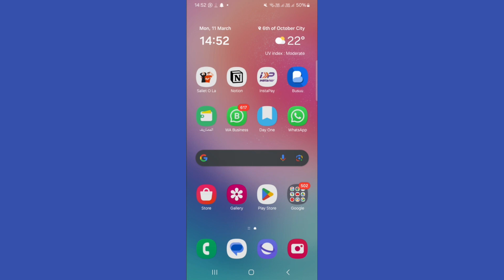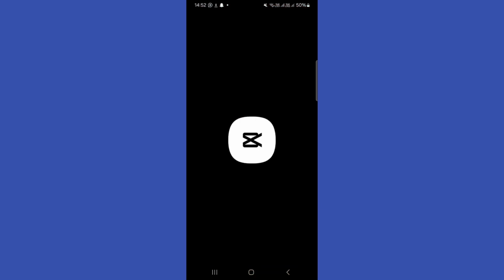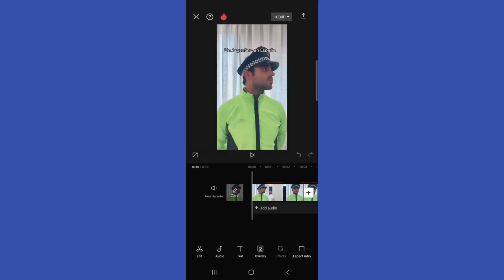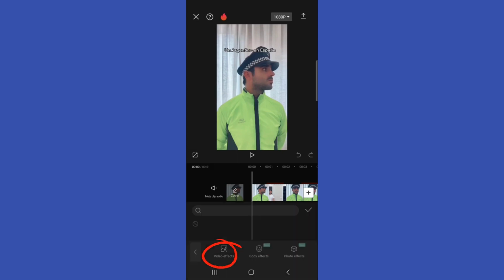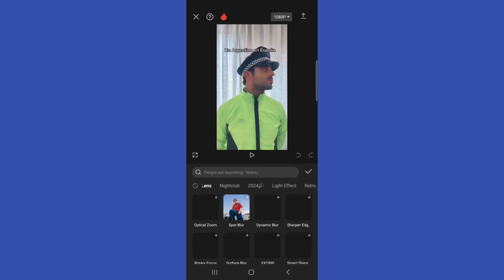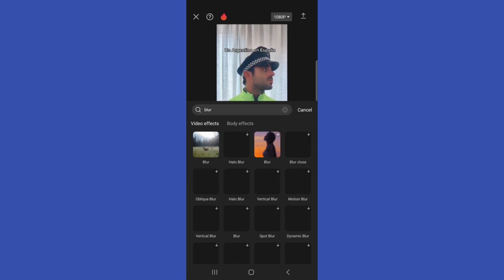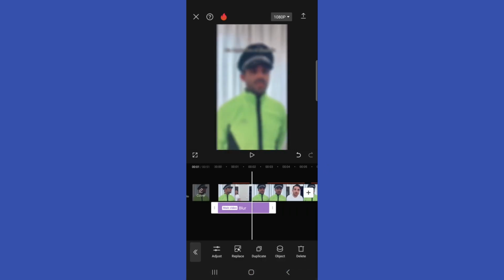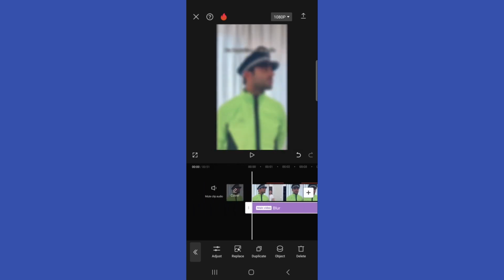How To BLUR A Part Of A Video In CapCut | CapCut Tutorial (iPhone & Android)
In this video I will show you How To BLUR A Part Of A Video In CapCut | CapCut Tutorial (iPhone & Android). This method is very simple and clearly described in the video, follow all the steps and solve your problem successfully!